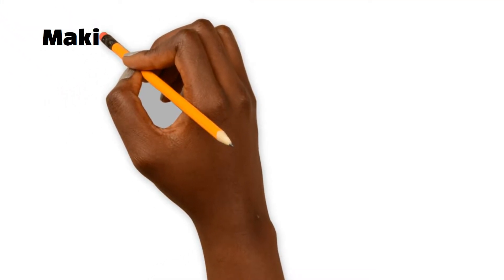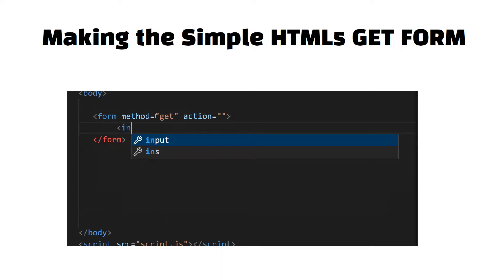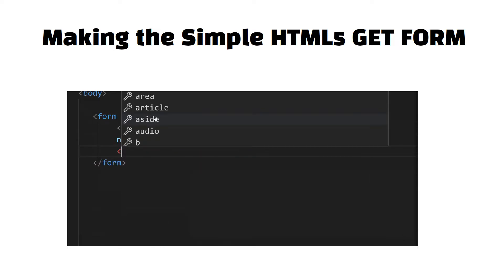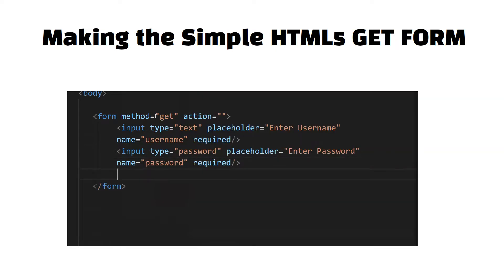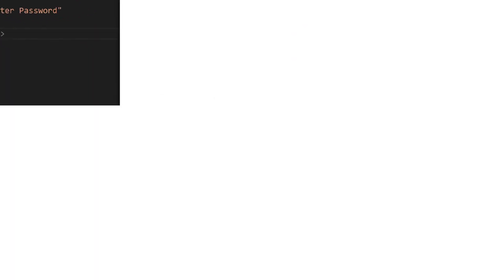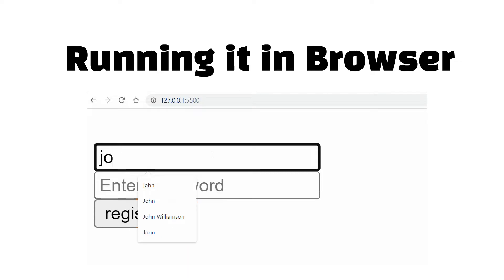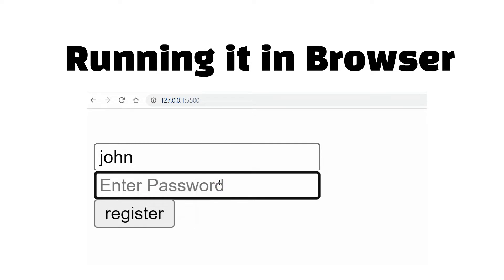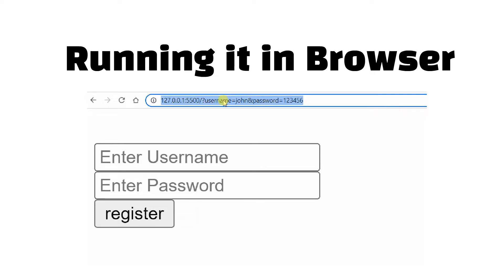What is Query String & URL Params in Browser And How to Access Them in Javascript For Beginners